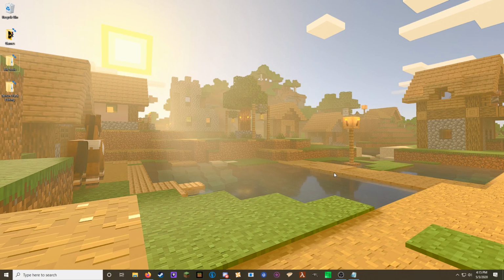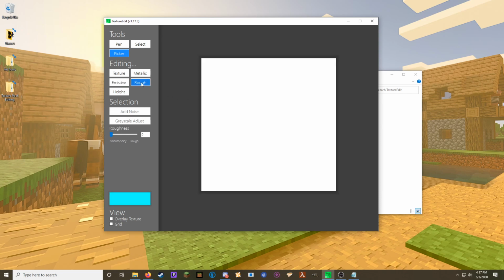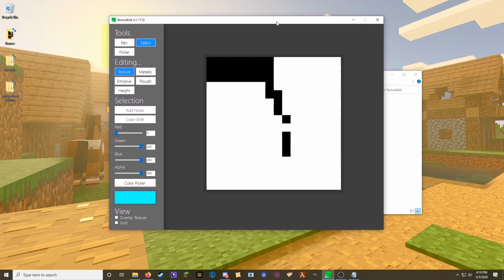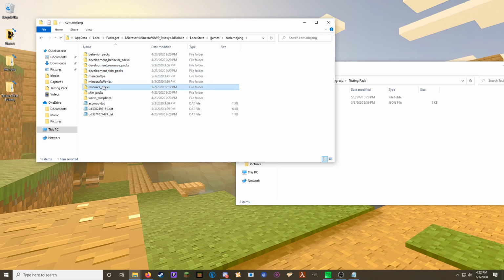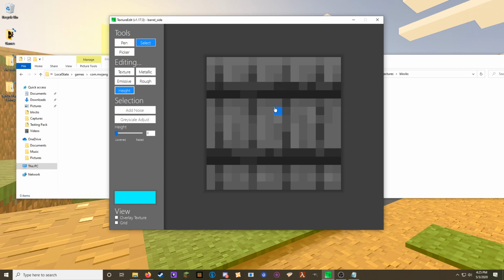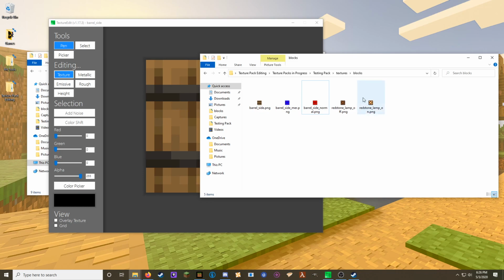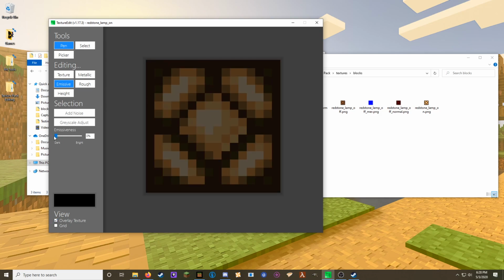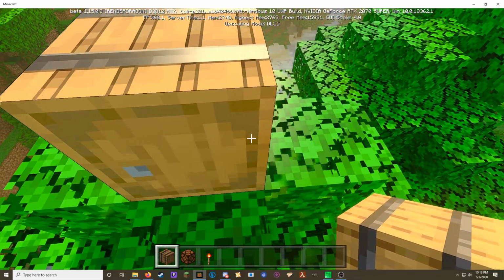(Outdated) Minecraft RTX TextureEdit Program Tutorial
Hey guys, I'll keep this up for people who are still using beta versions or rtx minecraft, but otherwise TextureEdit is no longer usable with the latest version of the game. See update video if you want more details!

Hey all, thanks again for all the feedback on Reddit and for your general interest! It's been really fun working with this project, and I hope that this is helpful for everyone who wants to give it a go! This was also my first ever Youtube video, so I'm happy to get constructive criticism on how I can improve the flow and style of the recordings.

Credits go to Reddit user u/warm_teeth for the programming work on this project, absolutely none of this would be possible without them!If anything about this was confusing, or if you have any other questions please don't hesitate to comment below or on the Reddit Post! I'm also happy to answer direct messages to my Reddit account u/TheCivilHulk.

Texture Pack JSON Template:

    "format_version": 2,
    "header": {
        "description": "Example vanilla resource pack",
        "name": "Vanilla Resource Pack",
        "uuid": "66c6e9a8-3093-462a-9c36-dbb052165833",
        "version": [0, 0, 1],
        "min_engine_version": [ 1, 15, 0 ]
    "modules": [
            "type": "resources",
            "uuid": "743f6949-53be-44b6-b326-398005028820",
    "capabilities" : [
            "raytraced"